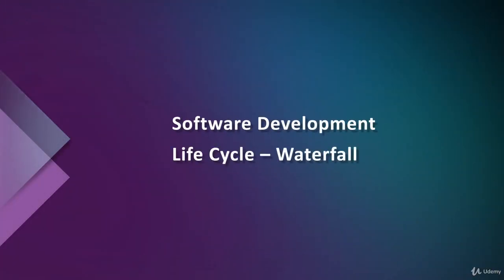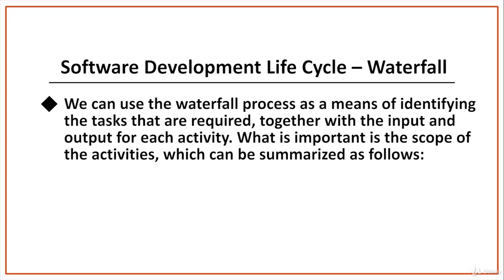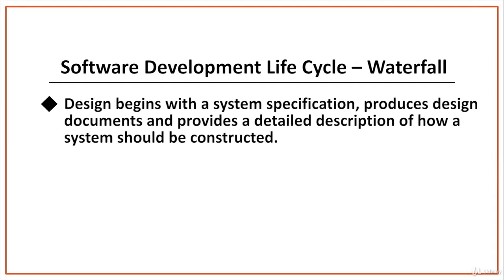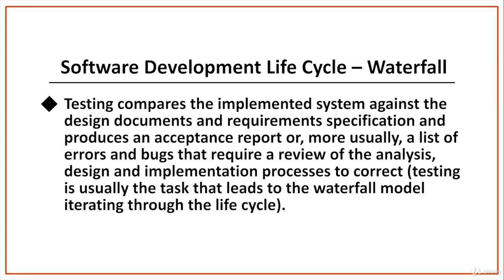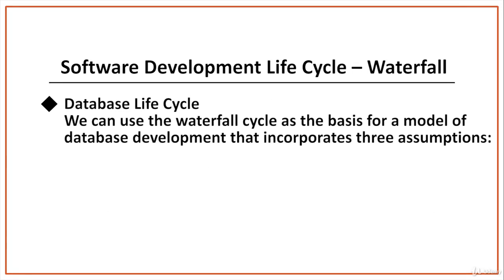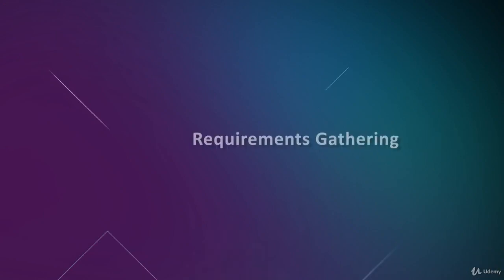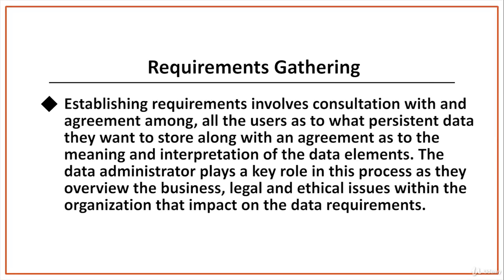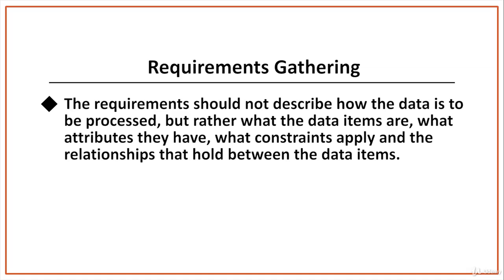021 Database Development Process